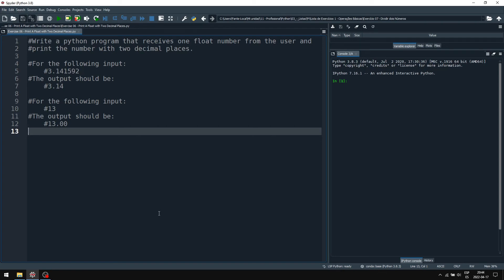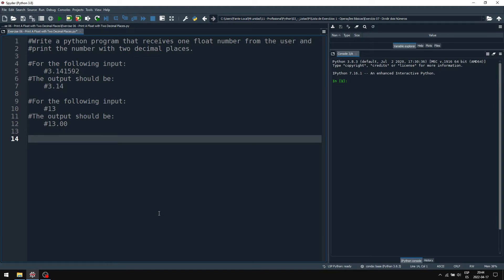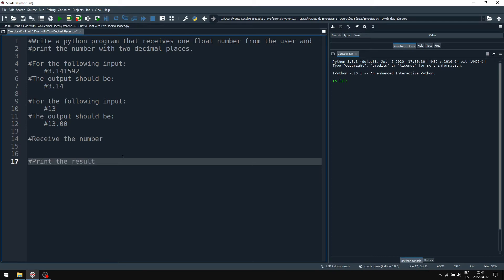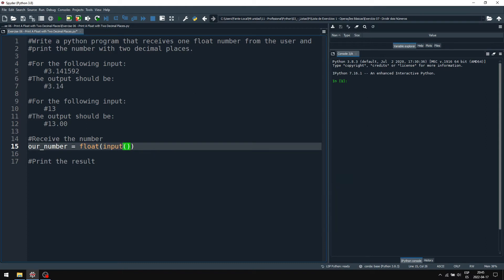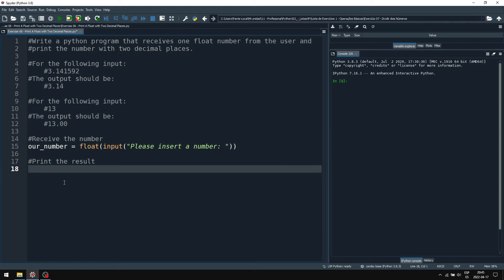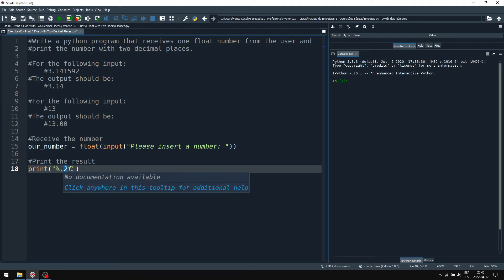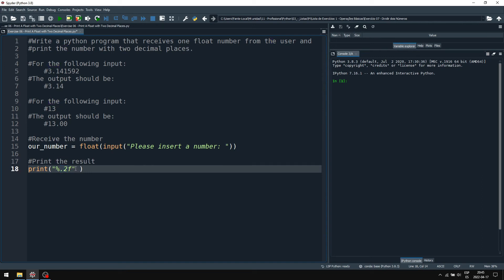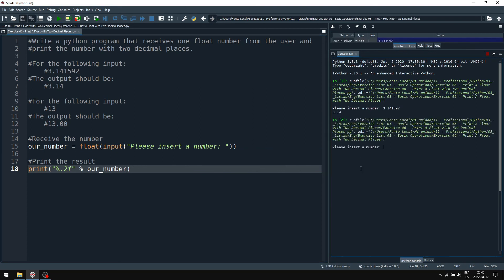Python Programming – Print A Float with Two Decimal Places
Hi, in this video we will solve the following exercise: “Write a python program that receives one float number from the user and print the number with two decimal places.”

If you have any suggestions for a python exercise to be solved, use the comments.

Thanks.